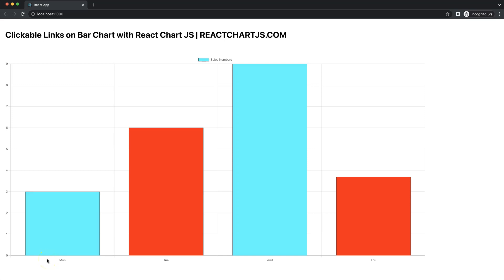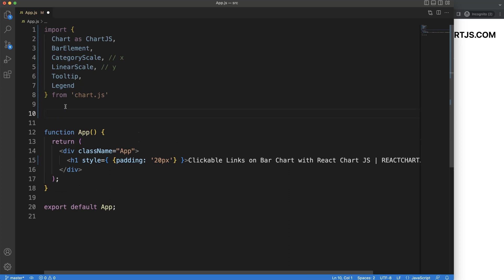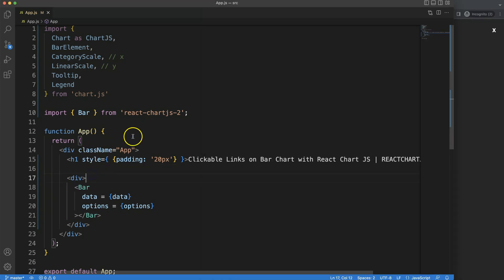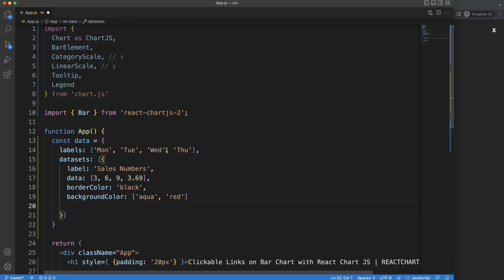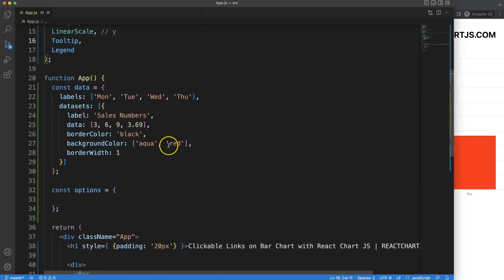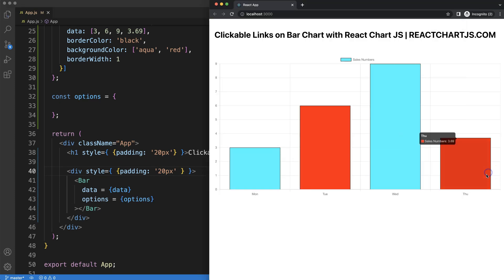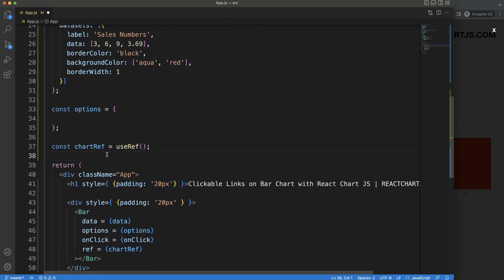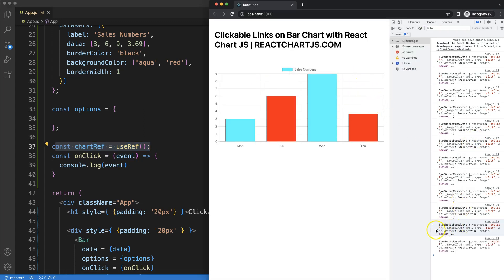Clickable Links on Bar Chart with React Chart JS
In this video we will explore how to create clickable links on bar chart with react chart js 2. To create charts with React we will use the component react-chartjs-2. Which helps us to quickly make chartjs.

Adding clickable links is quite doable once you know how. React-chartjs-2 does not show this explicit but once we will cover it step by step.

▬ Materials/References  ▬▬▬▬▬▬▬▬▬▬

Chart JS Dashboard Series:
👍 Most Liked Video Series:

▬ About Us  ▬▬▬▬▬▬▬▬▬▬▬▬